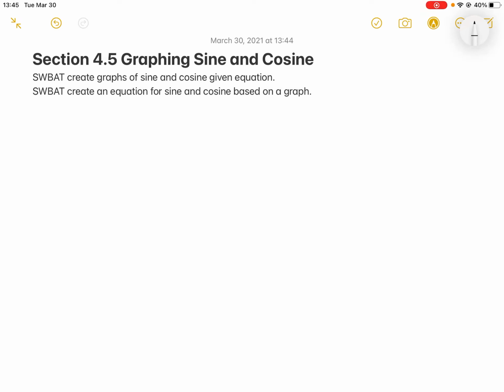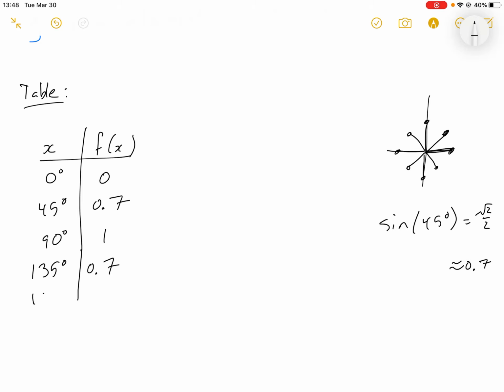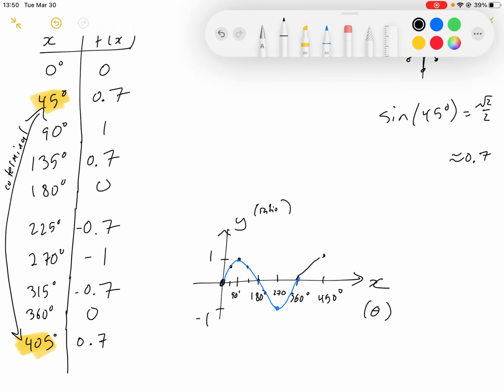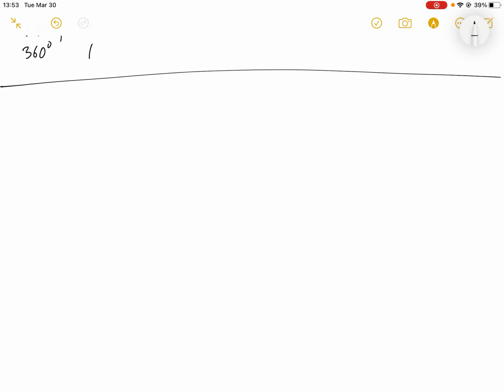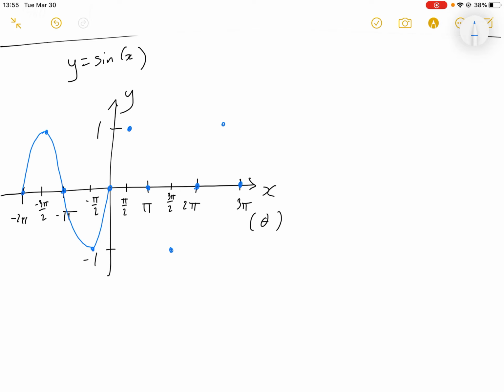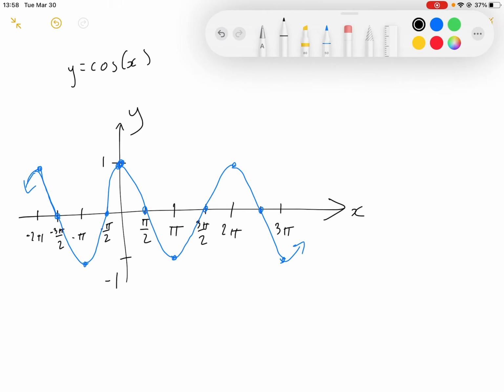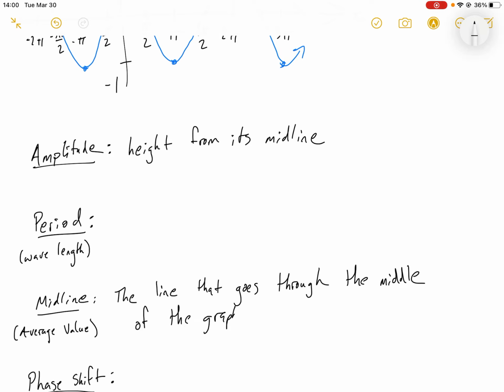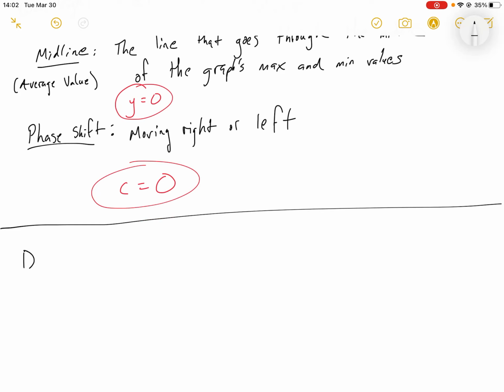Section 4.5 Part 1 (for 1/27)